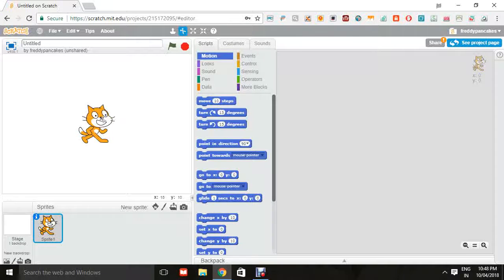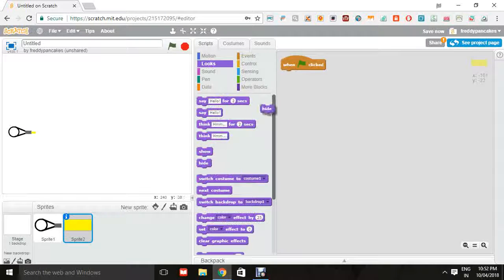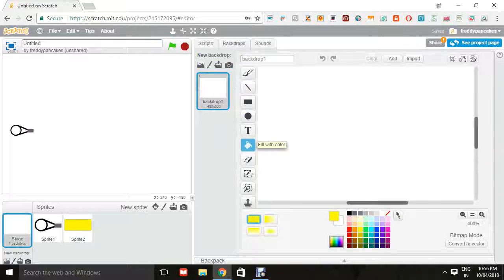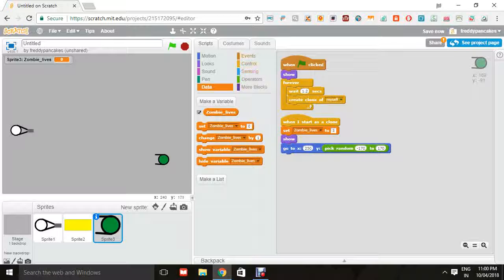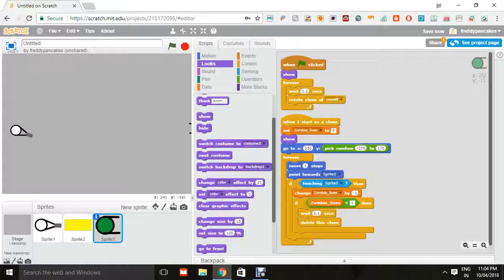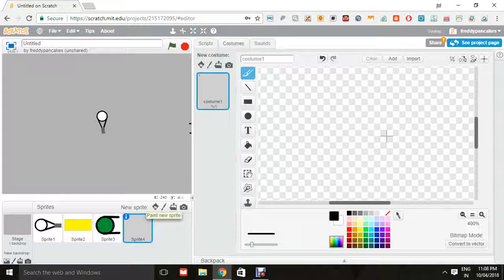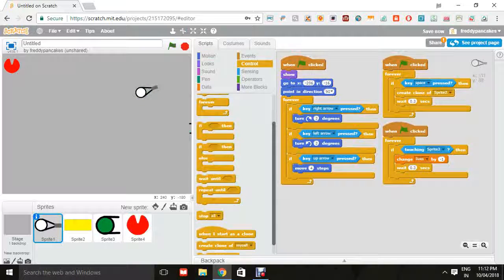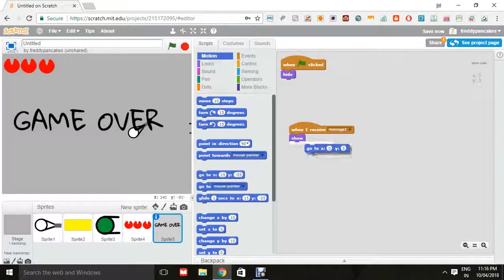Zombie_shooter_game on scratch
Thanks to Warfame go check him out and sub to him too.